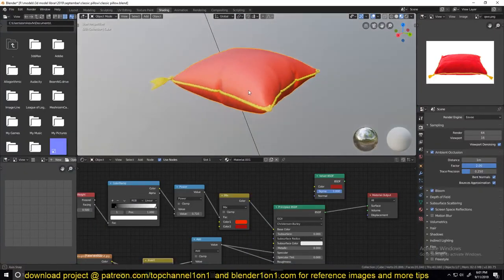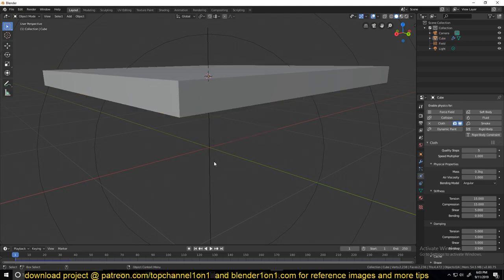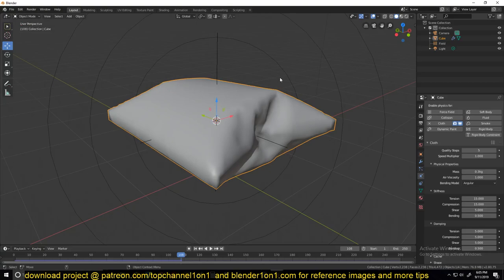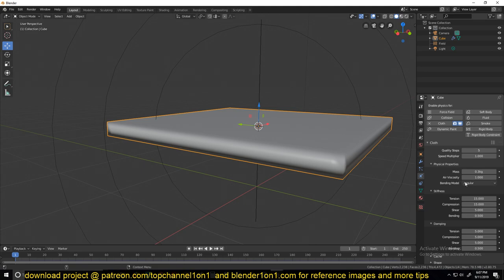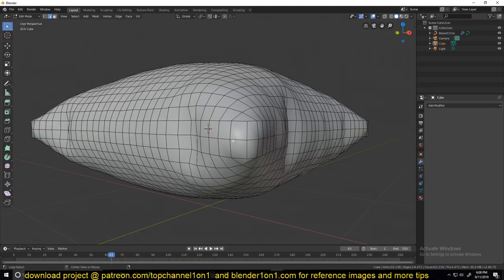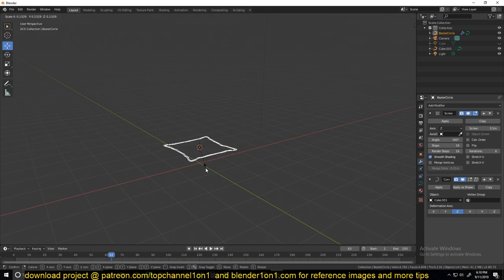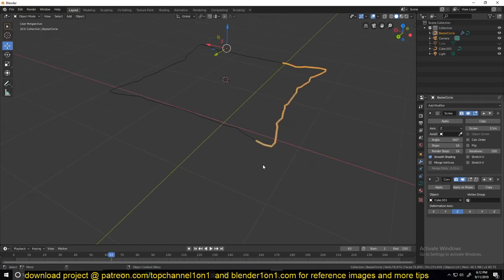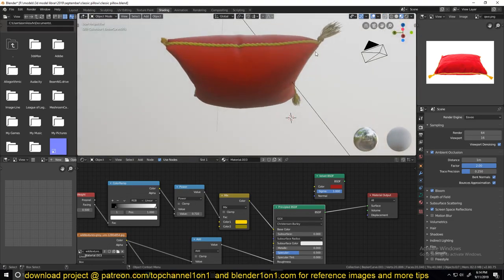blender daily tip modeling a classic pillow and roap in blender 2 8